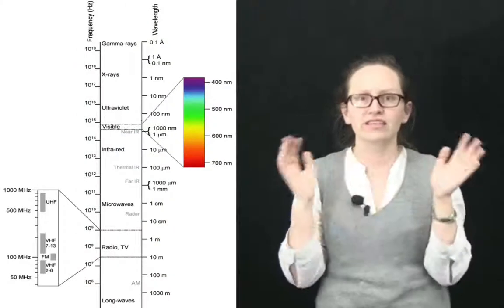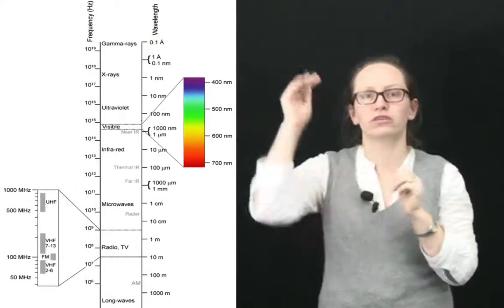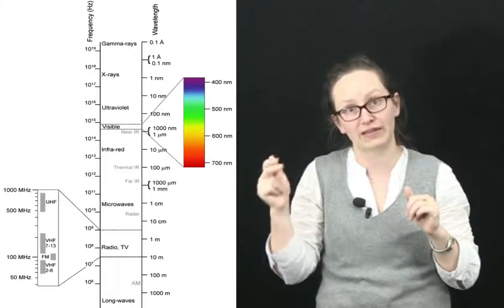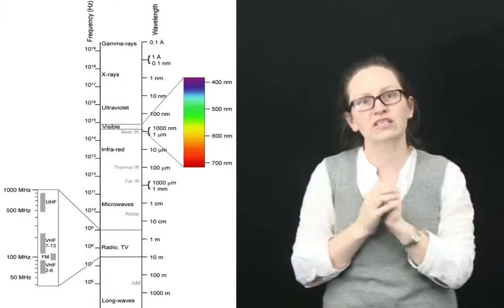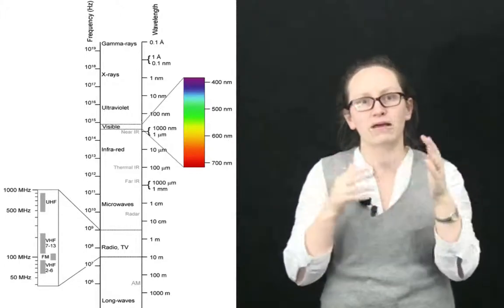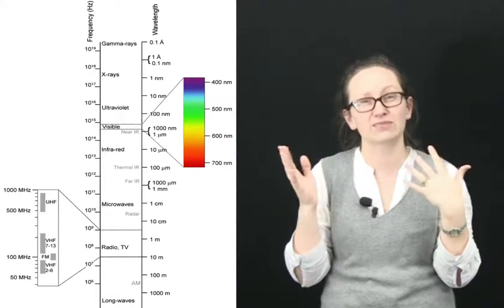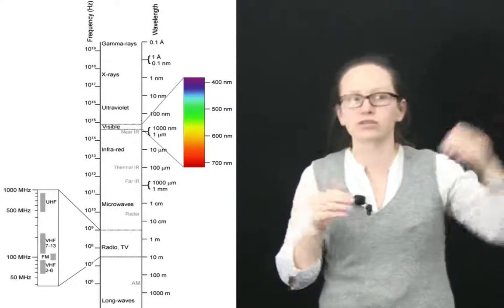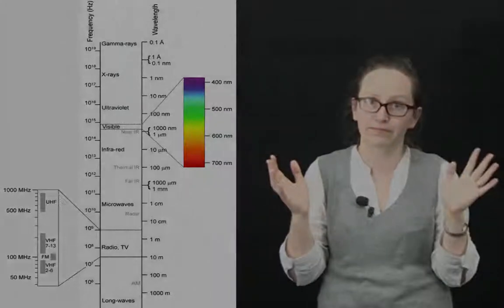Waves and a medium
This video demonstrates that mechanical waves need a medium to travel through.